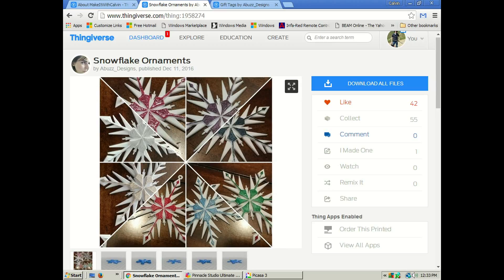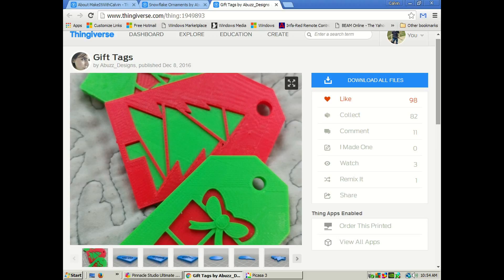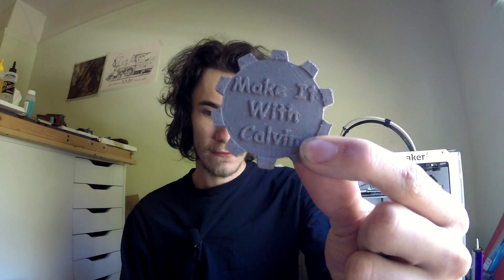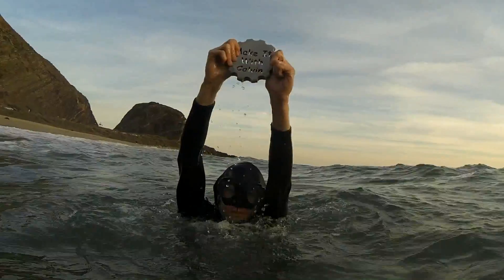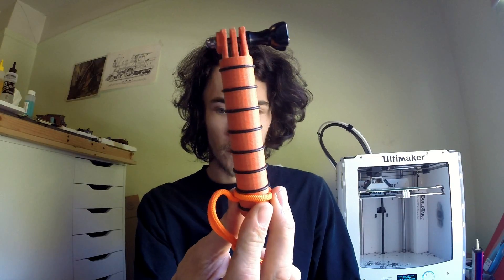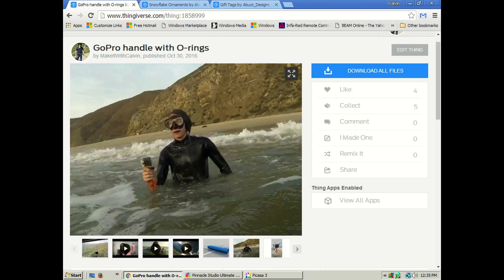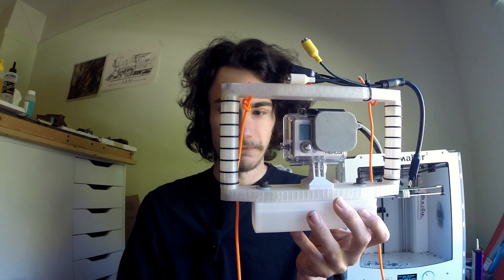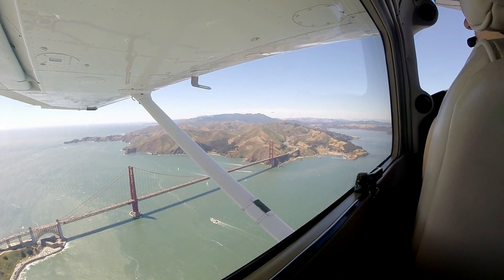Fast 3D Printing Christmas Ideas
Bear with the video guys, I accidentally filmed it in 1440-48 on my GoPro and did not realize it till AFTER filming and my poor computer could BARELY render the video out... really sorry about that!

In this quickie video I discuss some of my favorite 3D printing gifts you can make in a jiffy! Main requirements were nothing super time consuming and/or complex.

Links to items mentioned:
Abuzz Designs: